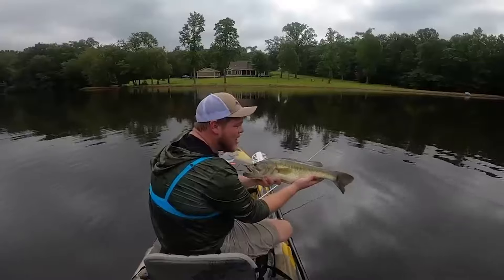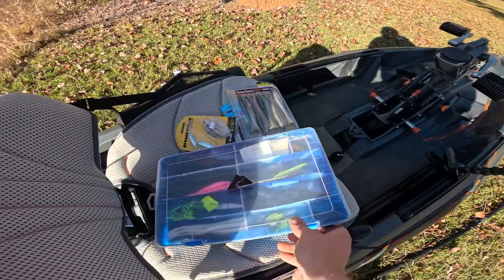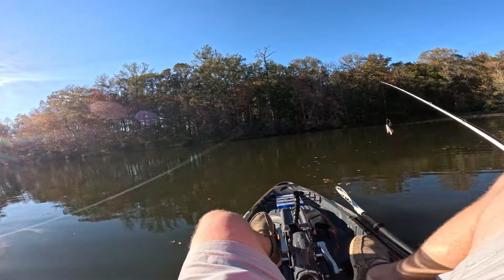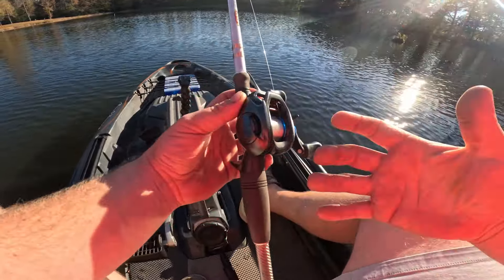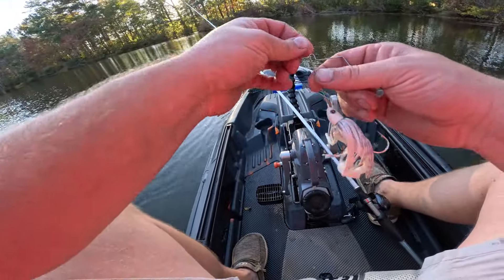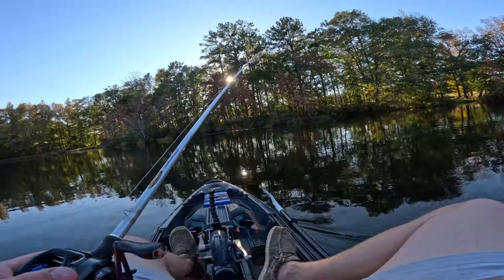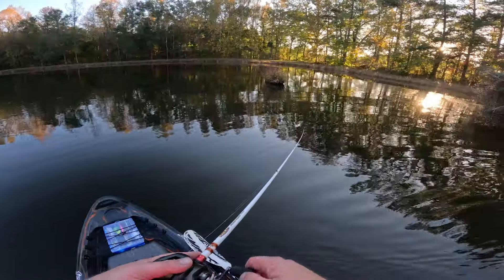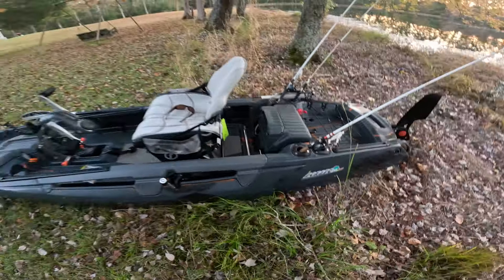I GOT A NEW BOAT...(MAJOR UPGRADE)